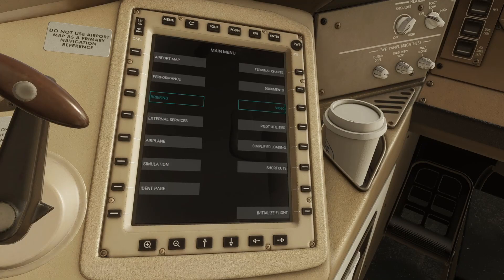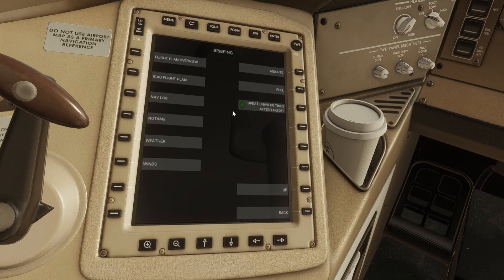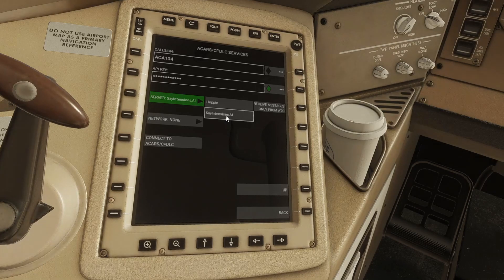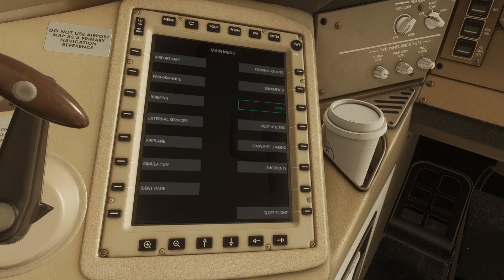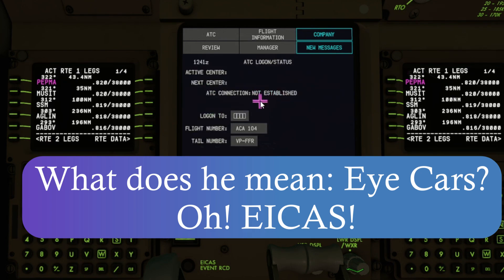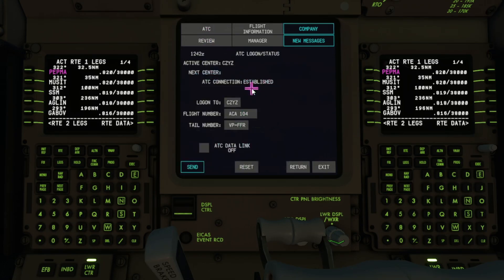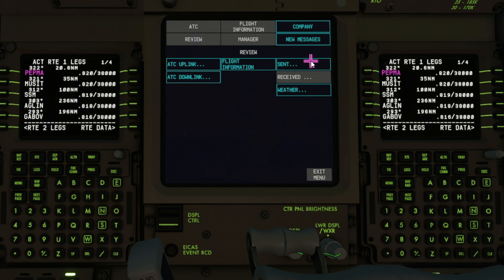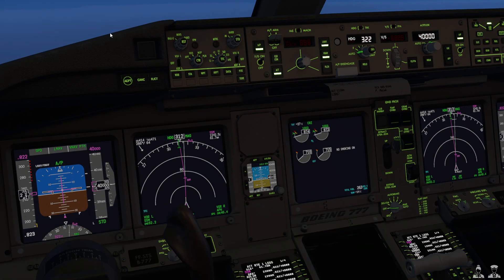FlightFactor 777v2 | ACARS/CPDLC Quick Start Guide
Get started quickly and setup ACARS/CPDLC using this tutorial.
CPDLC is an additional tool in your ATC toolkit - If you have an aircraft like the FlightFactor 777v2, it's integrated very well and I recommend you take some time to get used to it.
In this example ATC is provided by Say Intentions but you can use VATSIM, IVAO, Pilotedge (where available).
If you are using Say Intentions, this now supported without using an interim bridge. Thank you FlightFactor!

(Official FlightFactor Information is in the manual provided with the aircraft)

Specs? See the channel description!